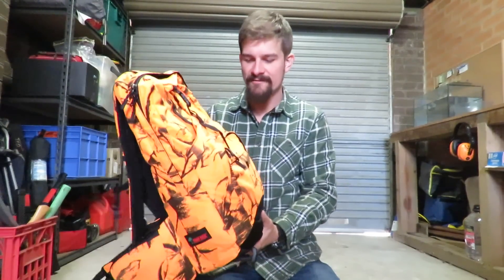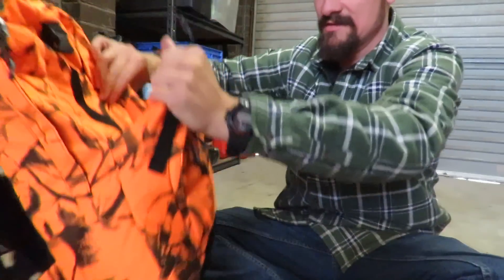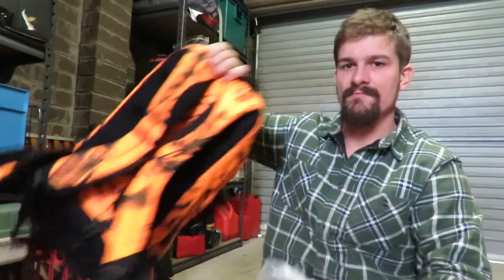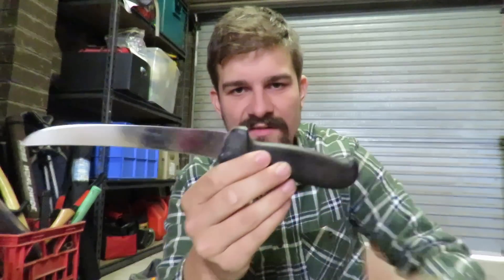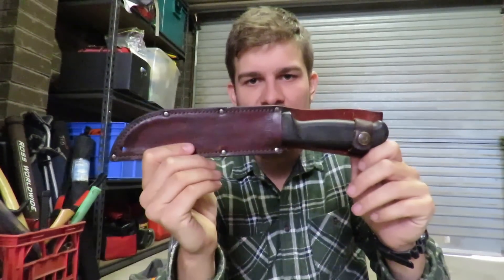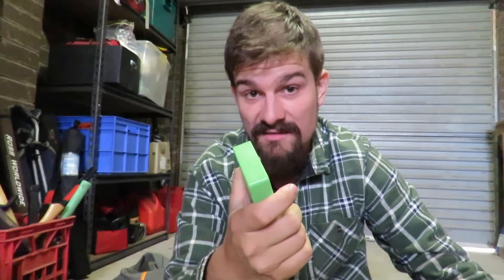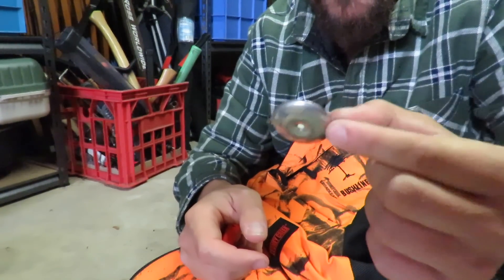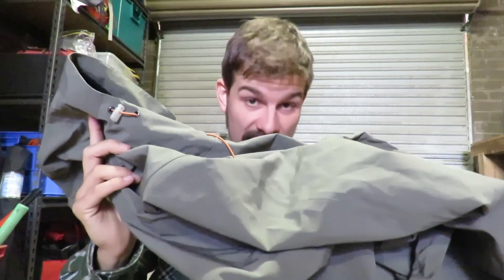Gear for Hunting Forests - Part 1 (Packs and Contents)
A video about some of the gear I bring on my hunts. I'm all about trying to strike the balance between bringing important gear for you hunt but keeping it as light as possible.